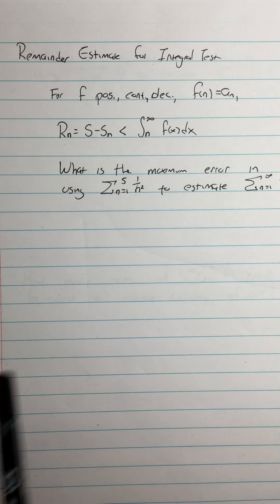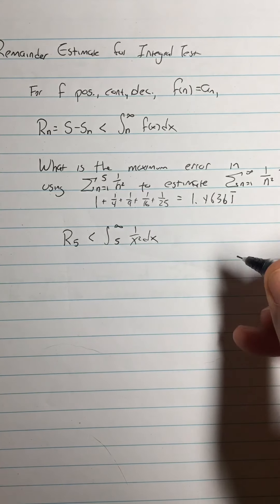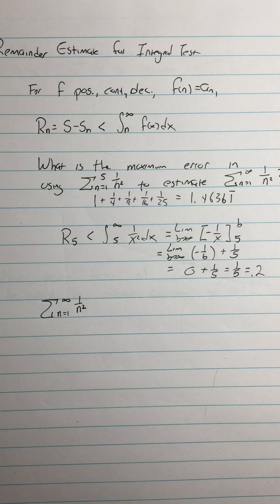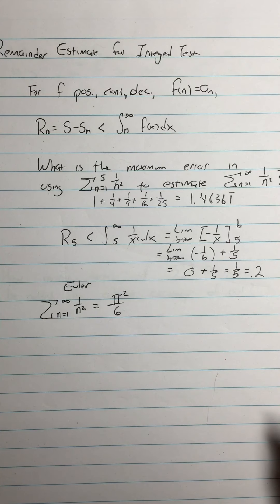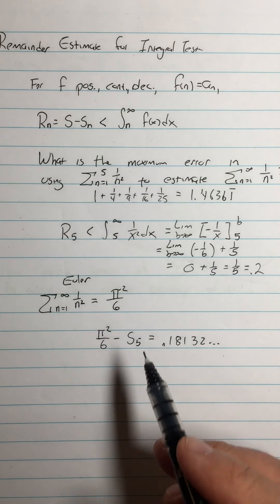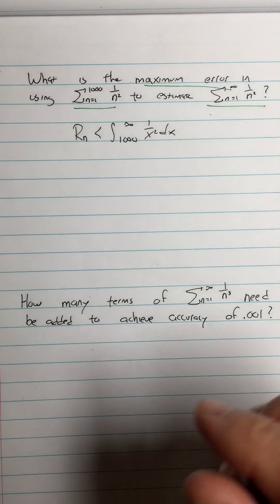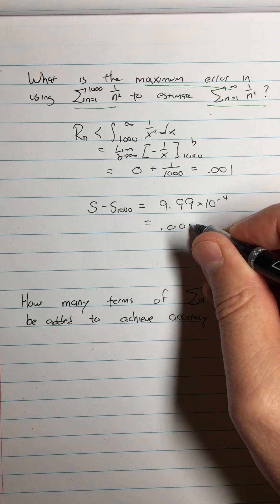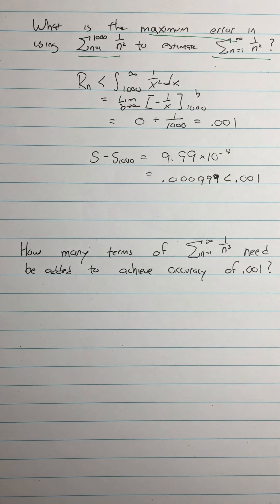Calc 9.3 Integral Remainder Part 8